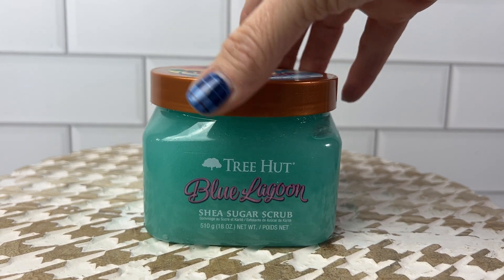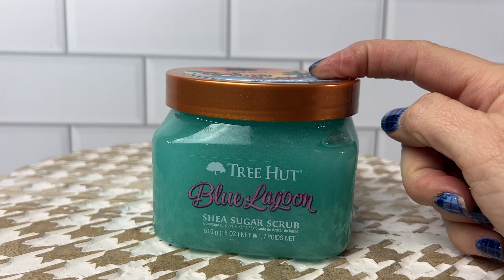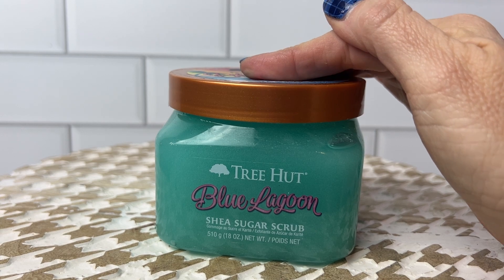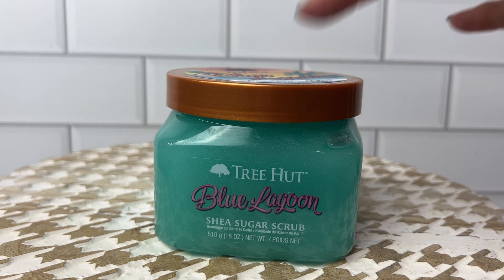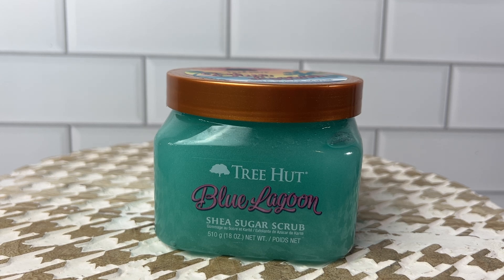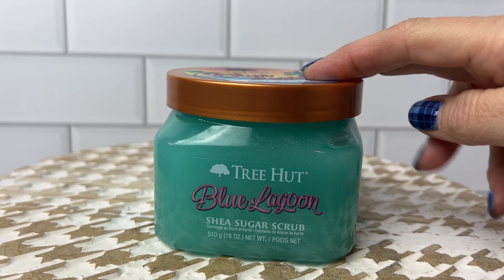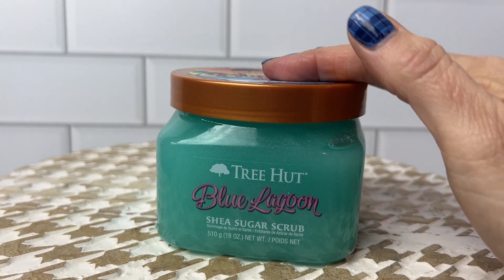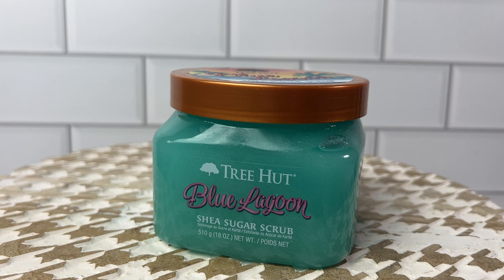Tree Hut Shea Sugar Scrub - Blue Lagoon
Review of the Shea Sugar Scrub, 18 oz ea. container, with, Ultra Hydrating and Exfoliating Scrub for Nourishing Essential Body Care.